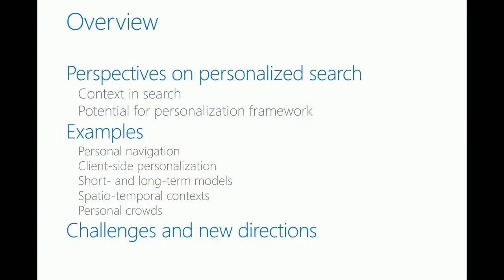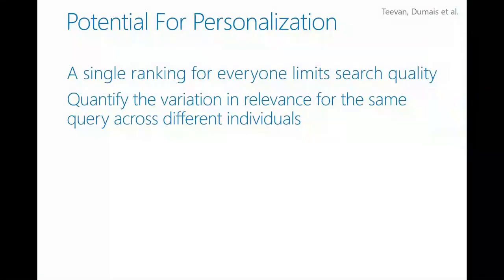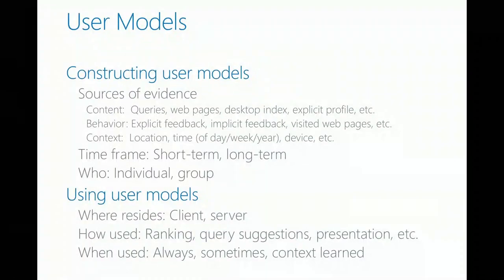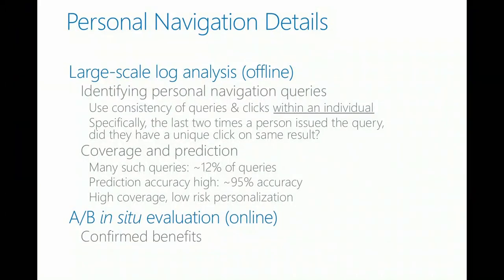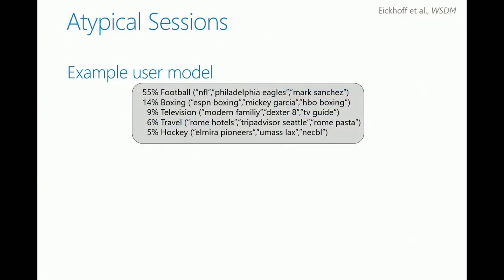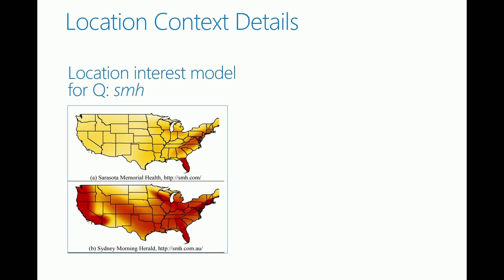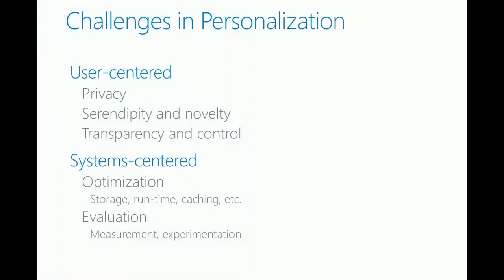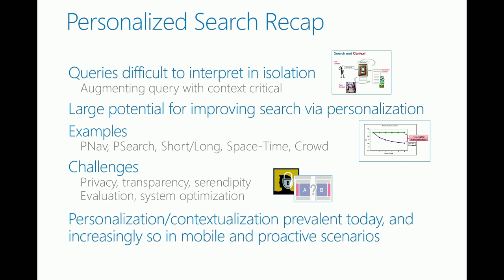Stanford Seminar - Beyond Web Search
Susan Dumais
Microsoft Research

Although Web search has transformed how we access many kinds of information, information seeking and search are much broader than this. We all know this, of course, but it's surprising how intuitions/experiences in Web search shape our thinking more generally. I will talk about recent work in email search where just about everything is different than the (personal vs. public info; types of tasks; previous size of collection; level of knowledge and history of interaction; etc.). I will also broaden to newer information seeking with voice, dialog and proactive scenarios.

0:00 Introduction
0:34 Overview
5:47 Search in Context
8:16 Potential for Personalization
14:34 User Models
19:57 Personal Navigation Details
23:20 PSearch Details
32:04 Temporal Dynamics Details
33:16 Example 4b: Location Context
38:53 A Crowd of Your Own Details
40:15 Challenges in Personalization
42:45 Serendipity and Novelty
44:09 Evaluation
47:57 Personalized Search Recap